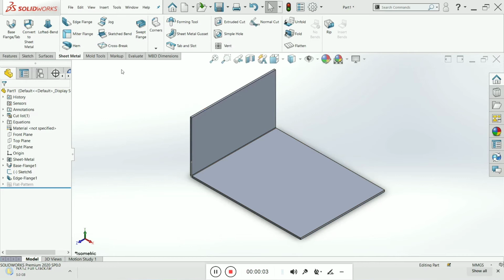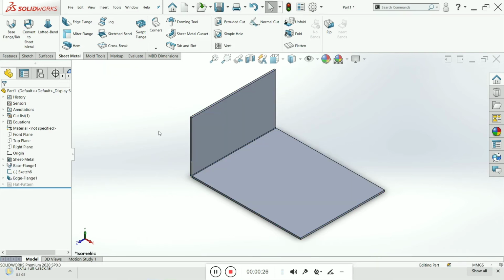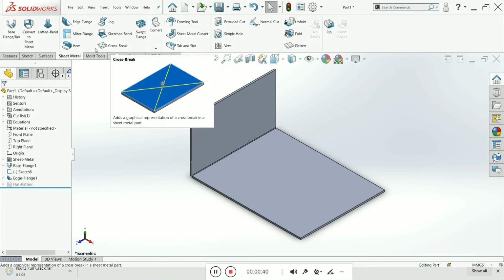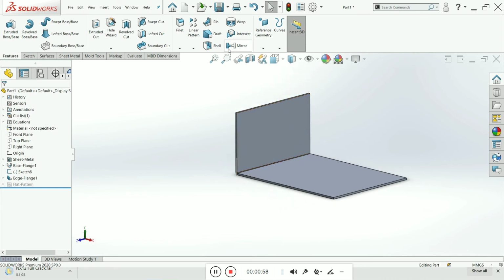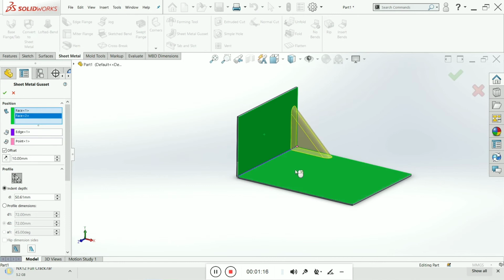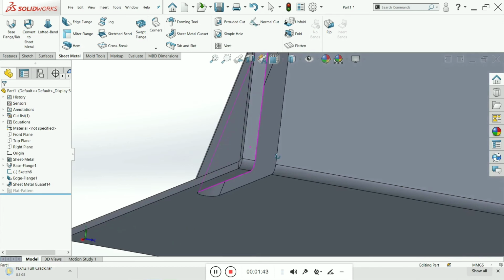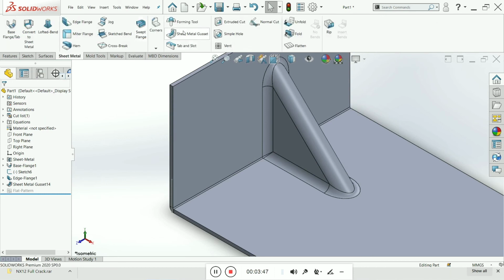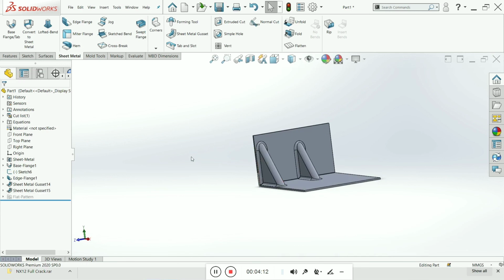Sheet metal tutorial for beginners